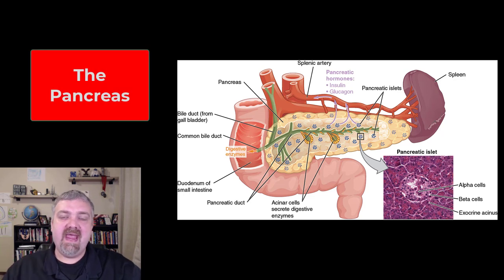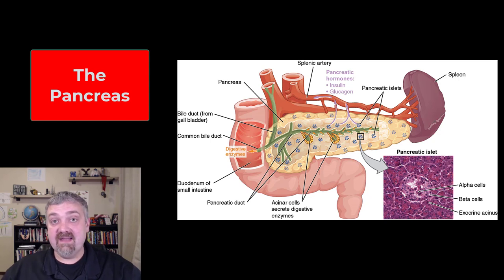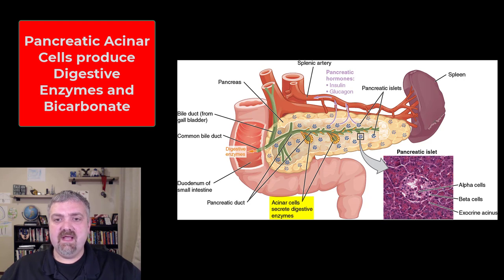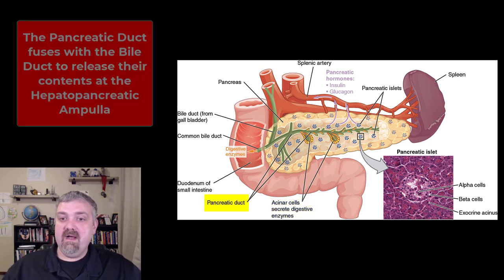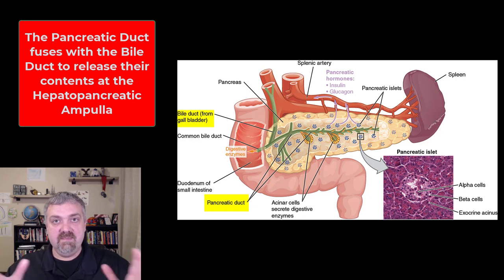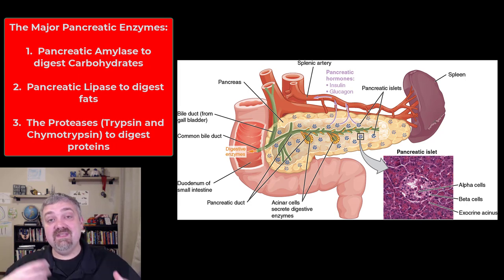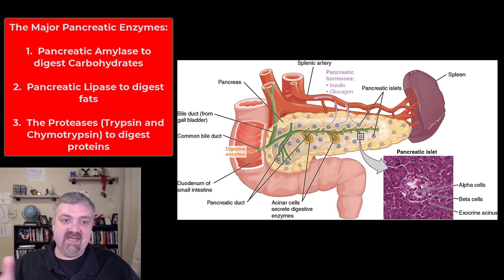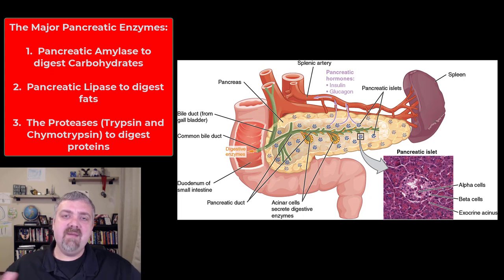Pancreas: Anatomy and Physiology